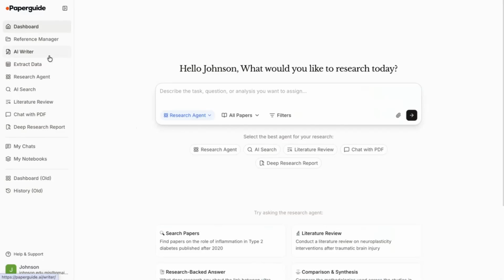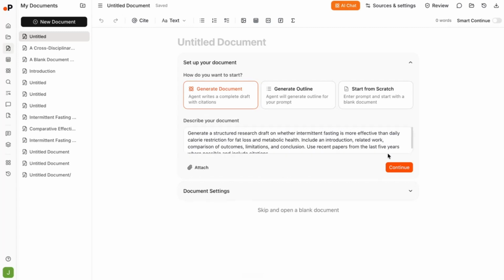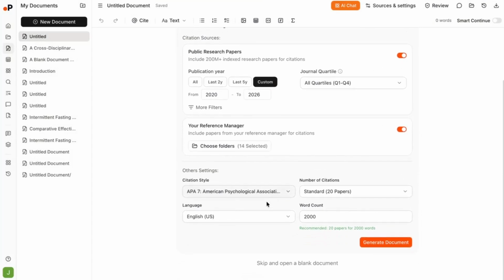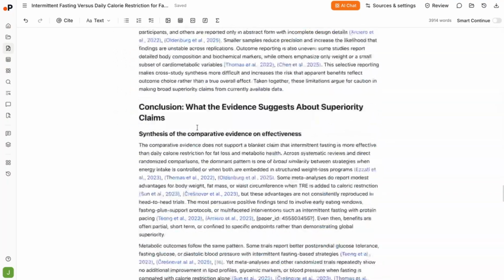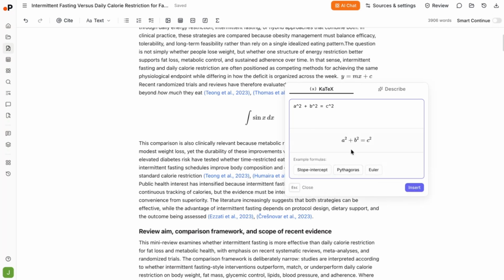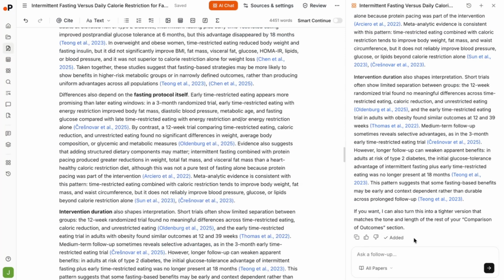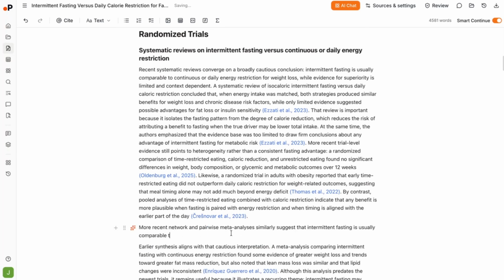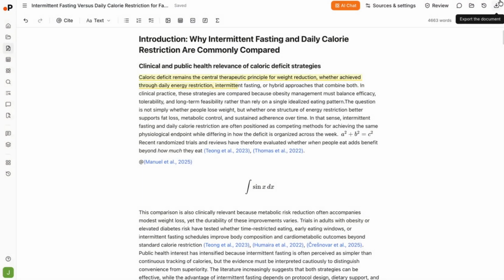Paperguide AI Writer: Write Research Papers with AI & Automatic Citations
Discover how Paperguide AI Writer helps researchers generate research drafts, literature reviews, summaries, and academic documents directly from scientific papers and research evidence. In this demo, we show how AI Writer combines AI-assisted writing with research-grounded citations, connected reference workflows, and structured academic drafting. Unlike generic AI writing tools, Paperguide AI Writer stays connected to research papers, literature reviews, extraction workflows, and the user’s reference library throughout the writing process.

The workflow demonstrated includes generating a first draft from a research topic, defining sections before generation, filtering which papers should be used as sources, selecting citation sources from either the public research database or the user’s Reference Manager library, and automatically generating structured drafts with citations throughout. Paperguide first creates an outline, allows the user to review it, and then generates the full draft.

The demo also shows how researchers can manually edit documents, insert tables, images, lists, and content blocks, rewrite selected sections with AI assistance, and improve clarity or academic tone while remaining grounded in research context. Citation management is deeply integrated into the workflow — typing “@” allows manual citation insertion with suggestions filtered from the user’s reference library. The workflow also includes plagiarism and grammar checks before export.

With Paperguide AI Writer, you can:

Generate full article drafts from a research topic
Automatically cite papers from 200M+ research papers and your reference library
Customize sections and writing instructions before generation
Rewrite and refine sections with AI assistance
Use 1000+ citation styles
Generate literature reviews, research articles, summaries, reports, and academic drafts
Insert citations manually using connected reference workflows
Run plagiarism and grammar checks before export

Paperguide AI Writer is designed for researchers who need connected academic writing workflows rather than isolated AI text generation.